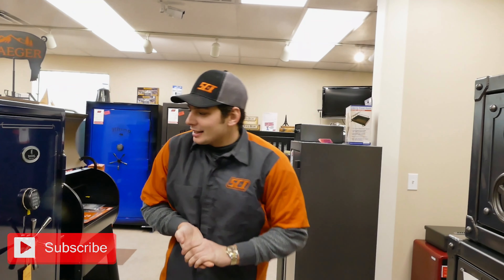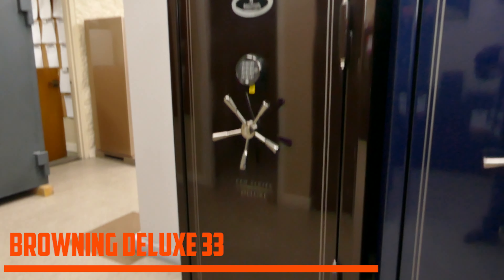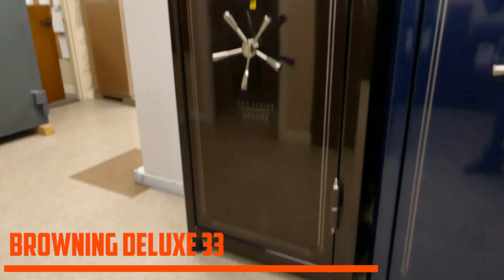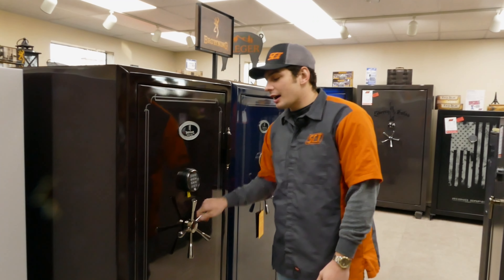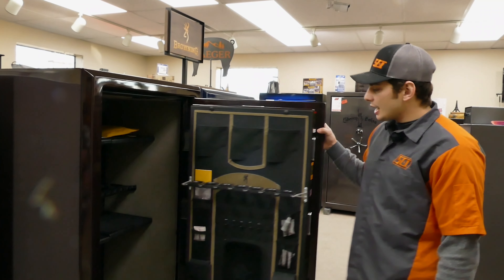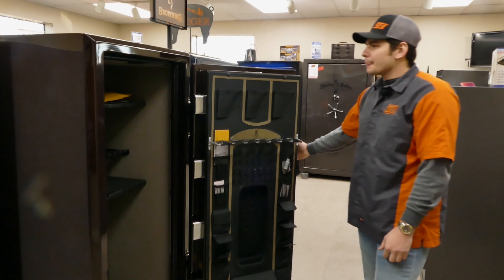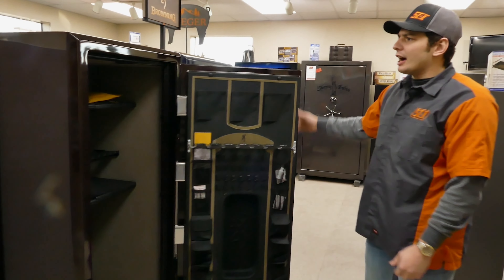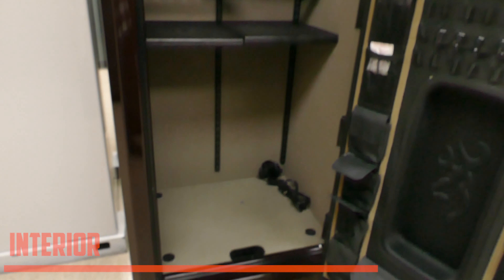BROWNING DELUXE 33 OVERVIEW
Riley is here to show you all the amazing features of the Browning Deluxe 33😆🧡!